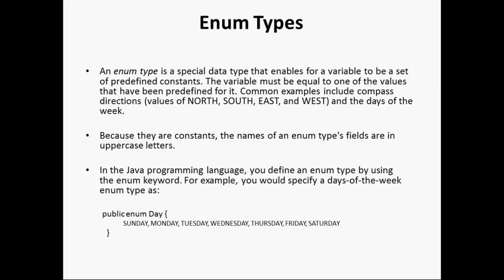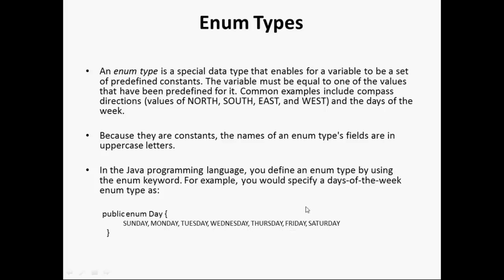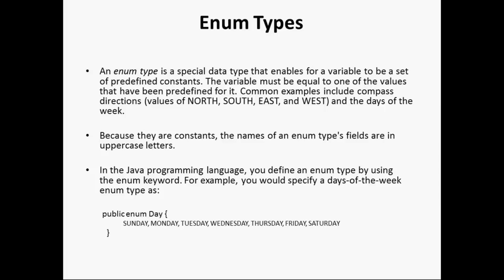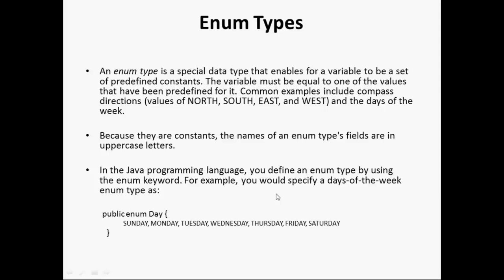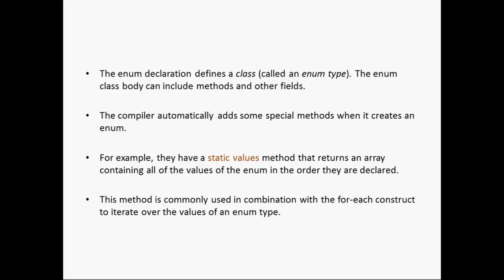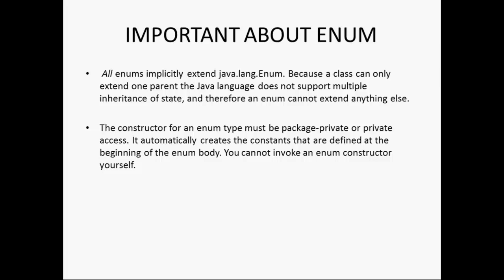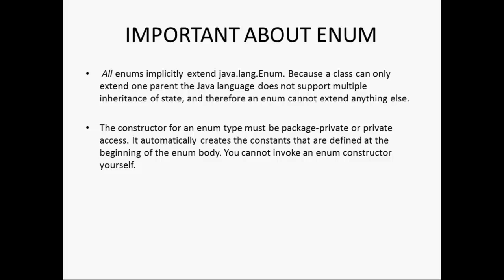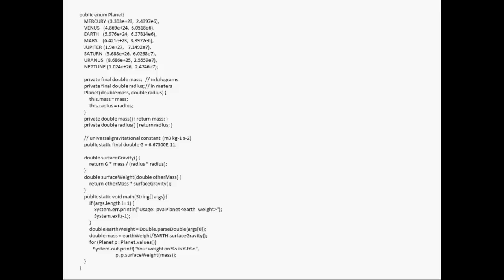Oracle Java SE Video Tutorial – Learning ENUM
In this video tutorial you will learn about the Oracle Java SE Video Tutorial – Learning ENUM, where it is used, working with advices, about the constructor and much more. This video tutorial is just a sample video of the Oracle Java SE Online Training being conducted at Multisoft systems.